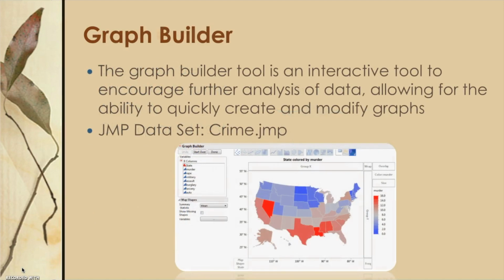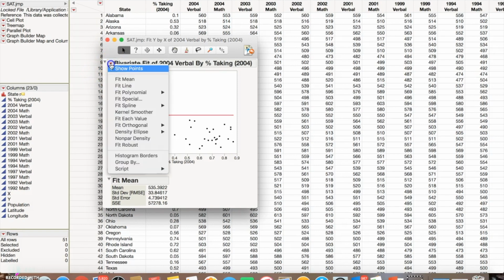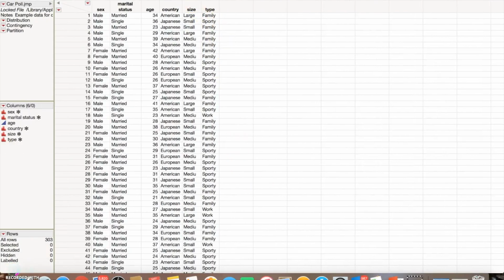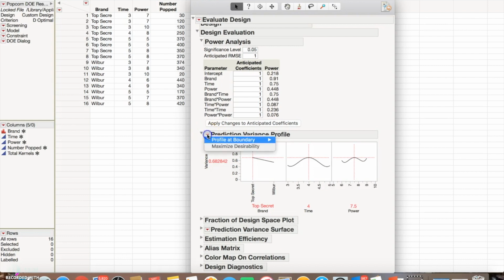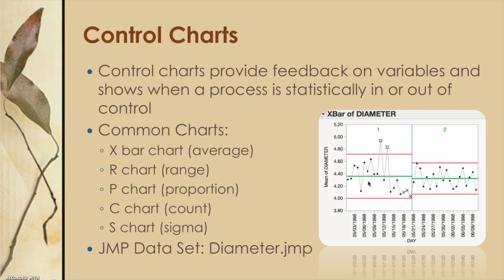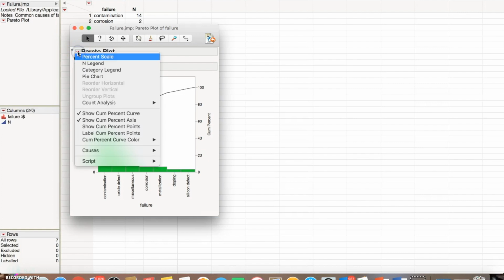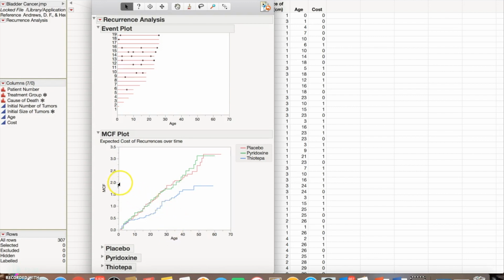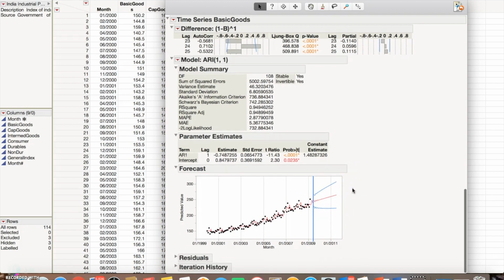SAS-JMP Data Analysis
This is a presentation about a couple of different ways to analyze data inside of SAS-JMP